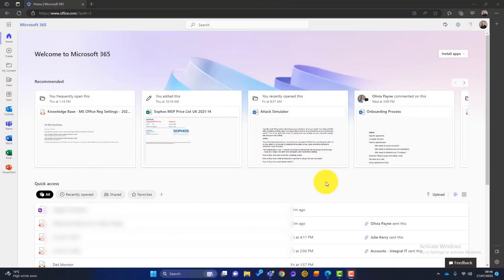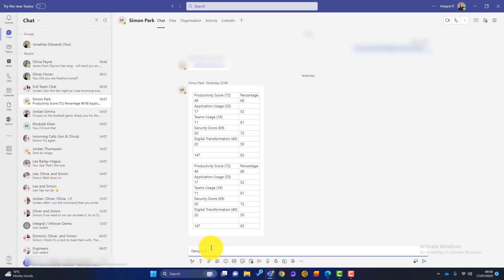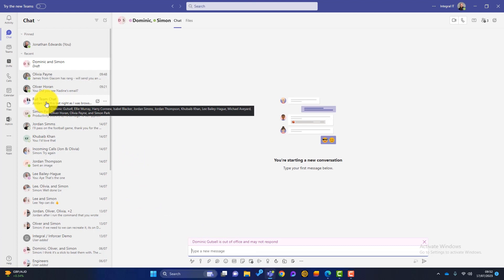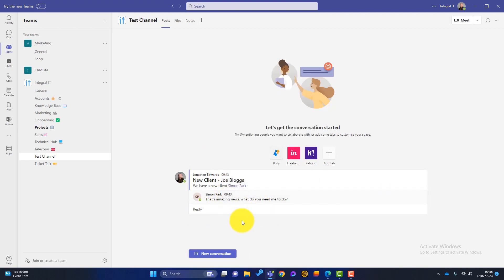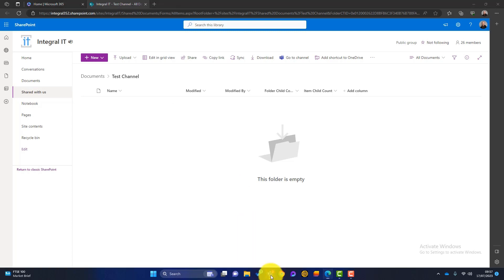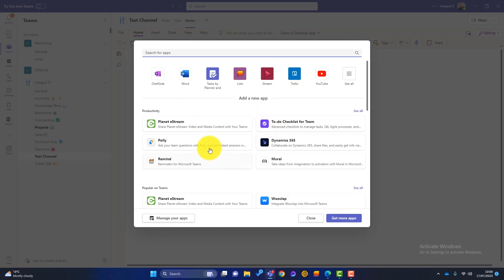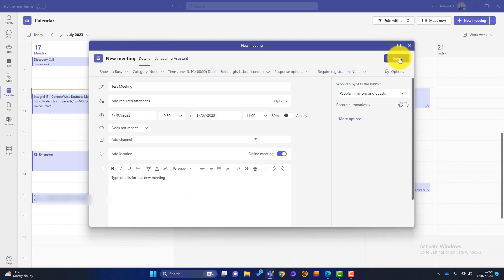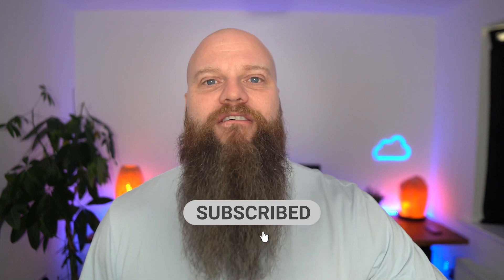How To Get Started With Microsoft Teams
Have you started to use Microsoft Teams in your business? How much of Microsoft Teams have you started using? Well, if you’re completely new to Teams and you want a bit of an overview or you’ve been using it a while this video is for you.

00:00 Introduction
01:36 How To Access Microsoft Teams
03:01 Teams Chat
05:37 Teams and Channels
06:48 Teams Tabs
08:31 Files in Teams
09:49 OneNote in Teams
11:22 Phone System in Teams
12:04 Calendar and Meetings